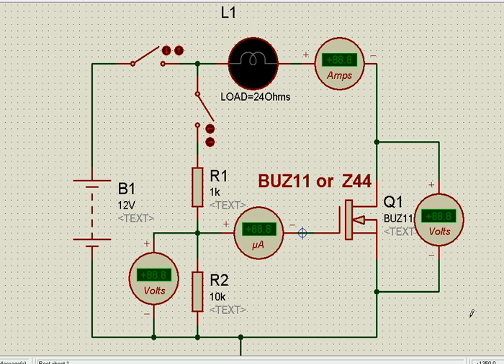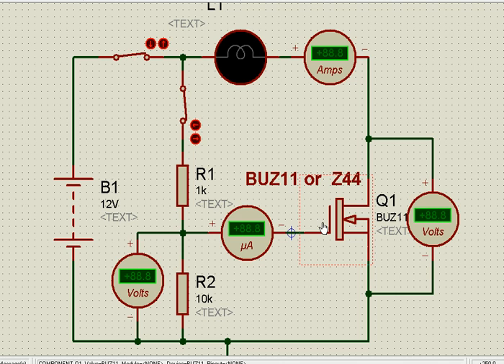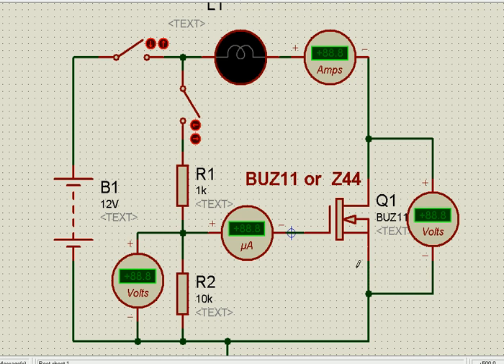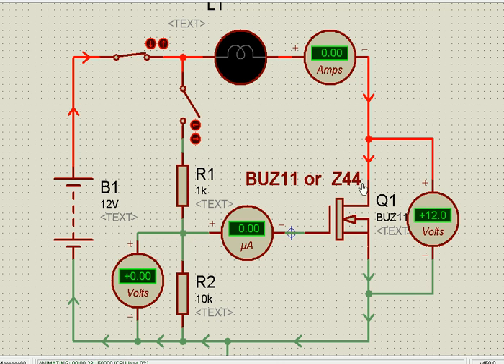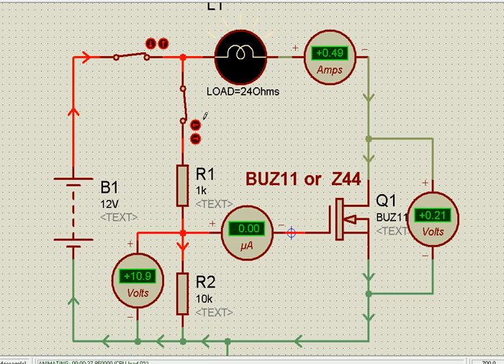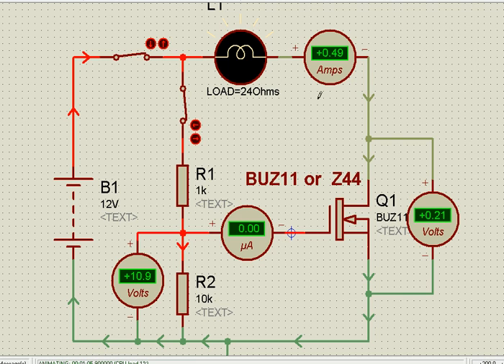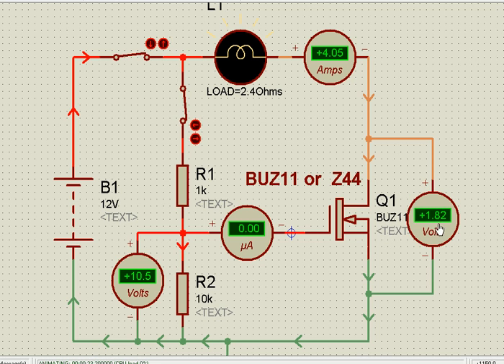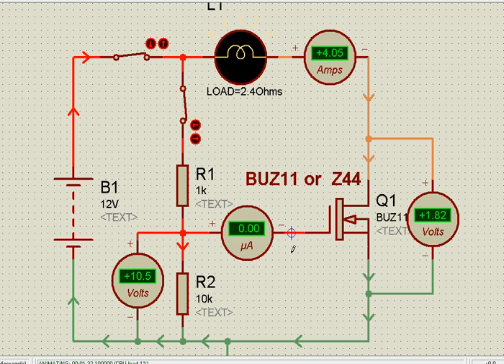Practical Electronics 6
Mosfet